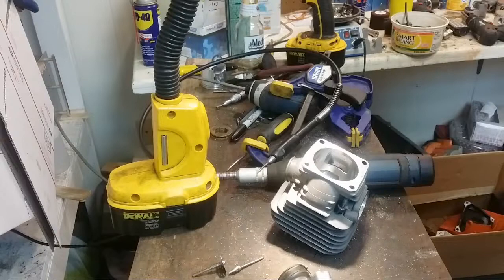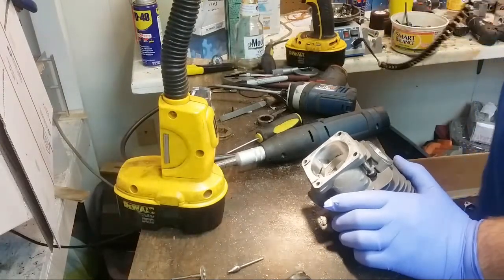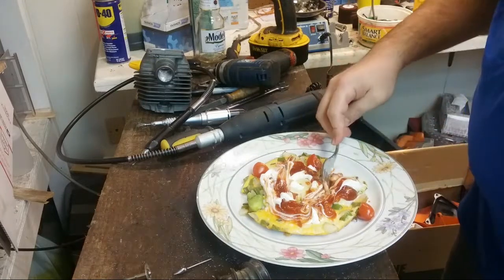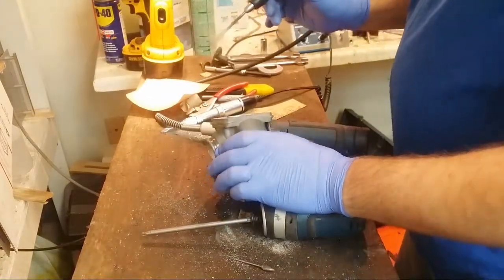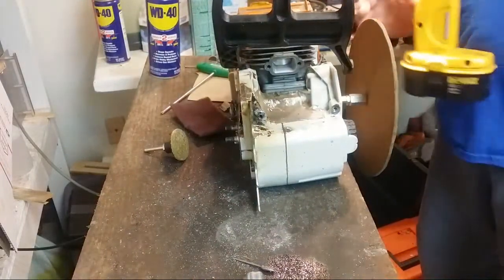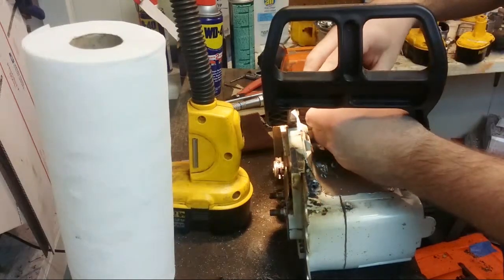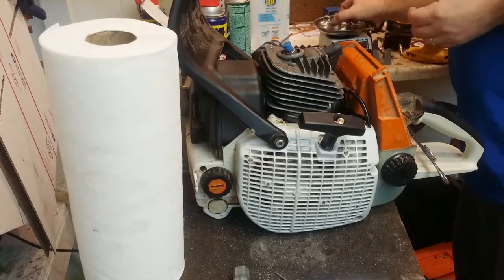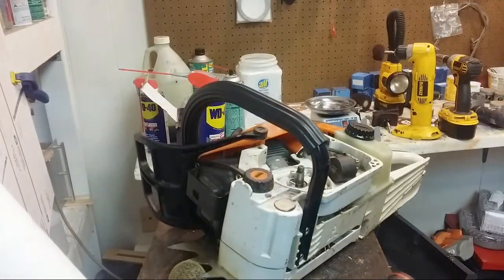Finishing up Some Porting And Pop. .660